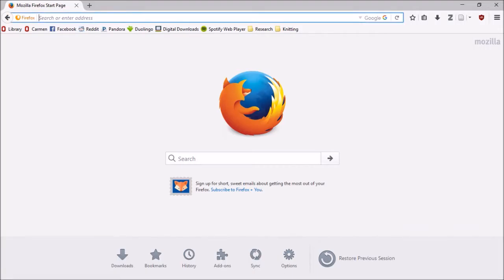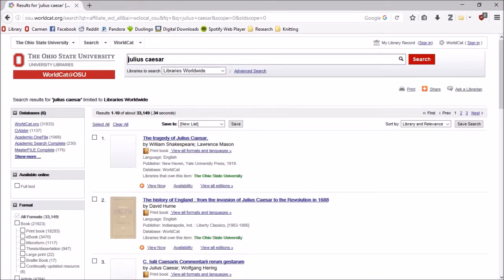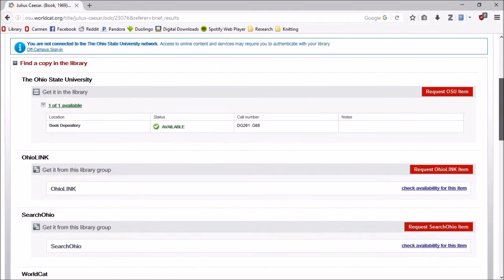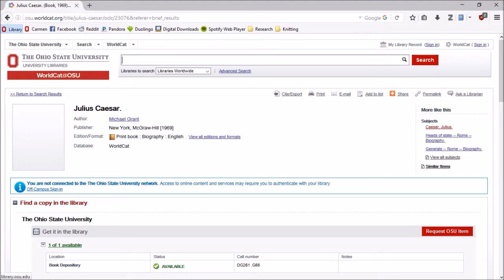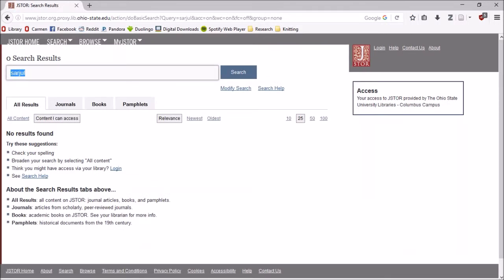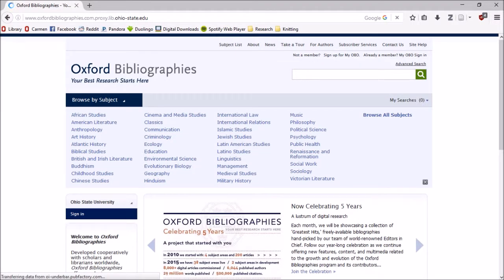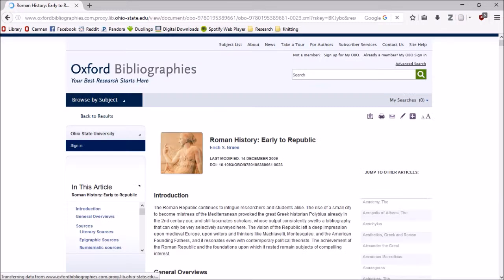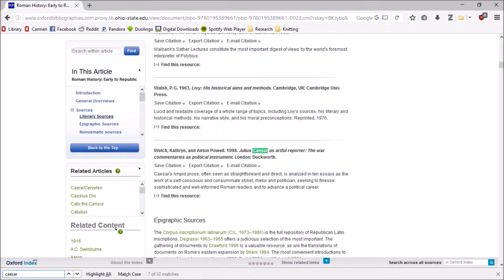How to Use the Library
Brendan shows how to use different features in the library and you get to judge him for the items on his bookmarks bar.